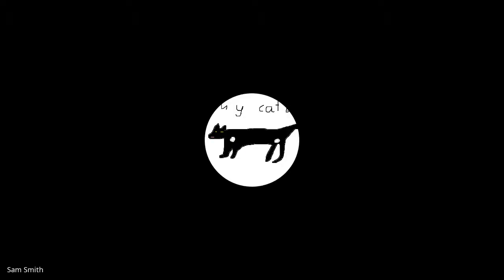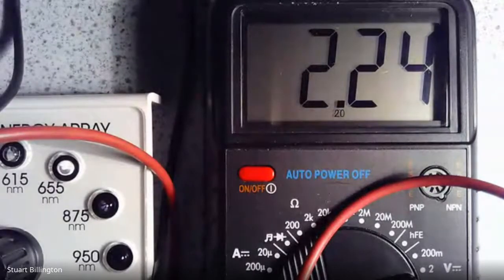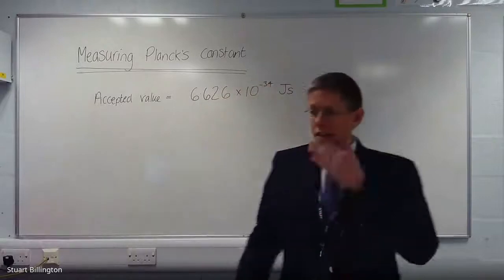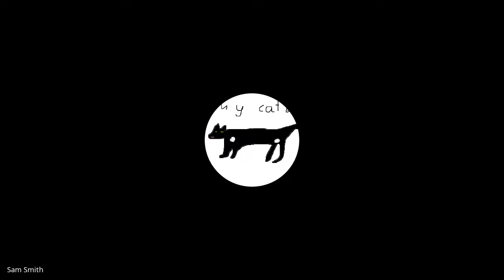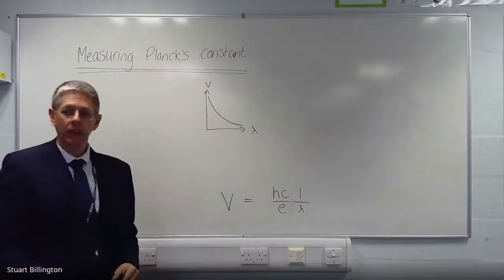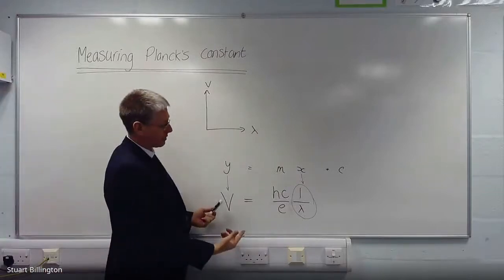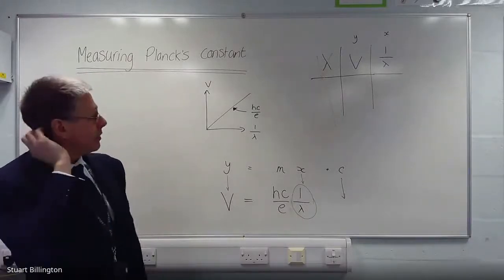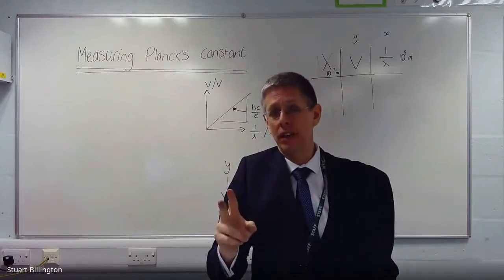A Level Physics | Quantum | 2. Measuring Planck's constant